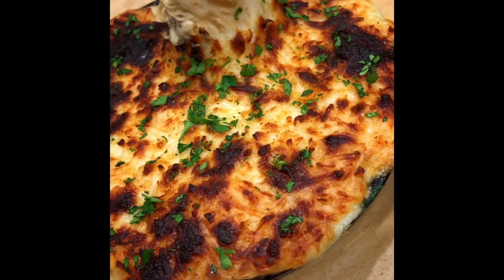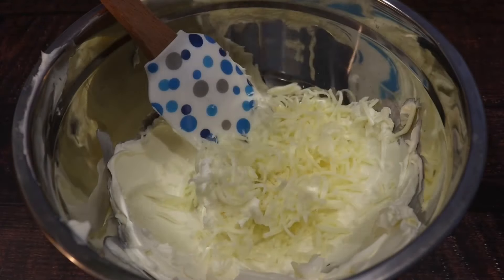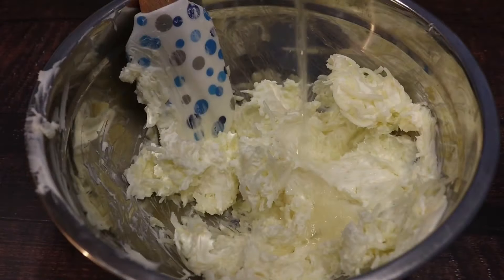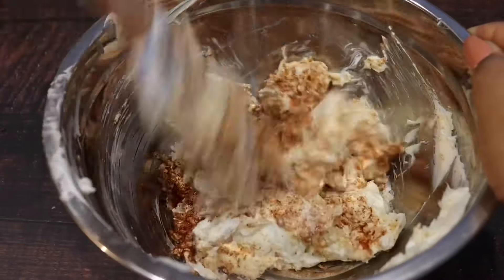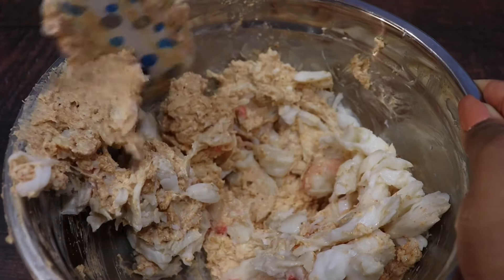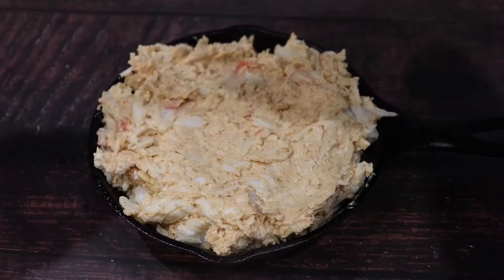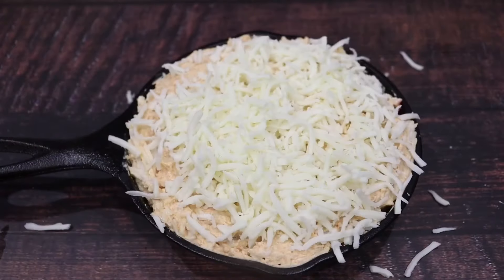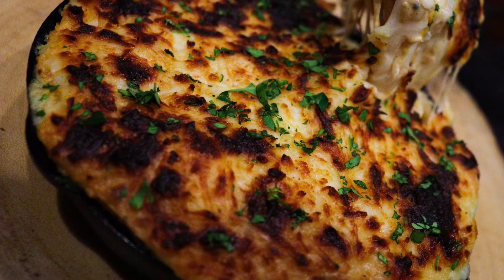Crab Dip Recipe | How To Make Crab Dip | Party Food | Seafood Recipes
Hey Cuisine Family! Welcome back for another video!
If you are new to Chaz’s Cuisines Channel, We’re glad to have you stop and visit!

When you recreate any of Chaz’s cuisines recipes please Tag me on instagram Story  @chazscuisines
Visit ChazsCuisines.com for more recipes, shop and support!

This Crab dip recipe is so flavorful! It was the perfect party food and seafood recipe. It turned our game day into "let's make some more dip" day! ha! I hope you all enjoy!

Ingredients:

* 2 cups, jumbo-Lump crab meat
* 4 Oz, Cream cheese
* 1 3/4 cups, mozzarella cheese
* 1/2 tablespoon, Old bay seasoning
* 1/2 tablespoon, garlic powder
* 1 teaspoon, chili powder
* 1/2 teaspoon, paprika powder

** DO NOT OWN THE COPYRIGHT OF THIS MUSIC**
LAKEY INSPIRED